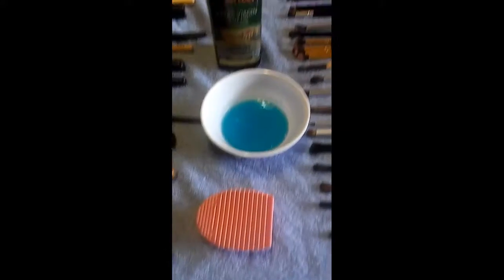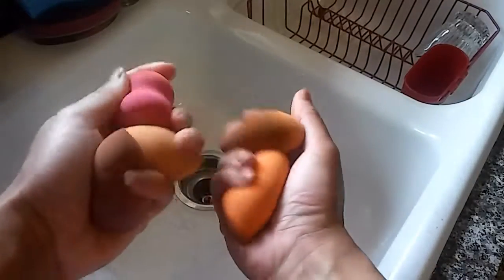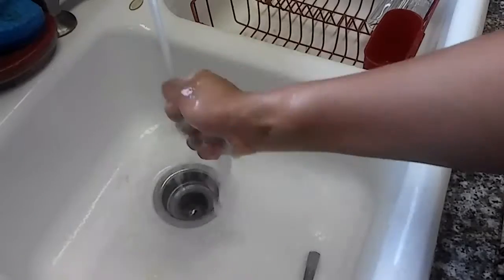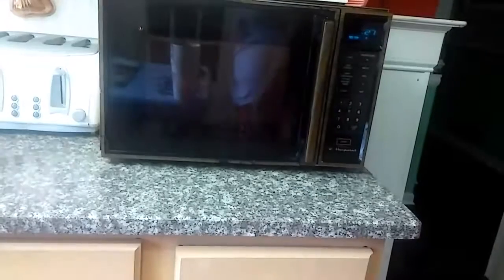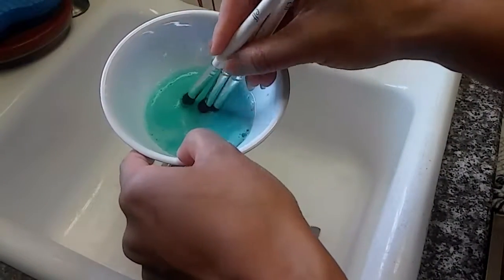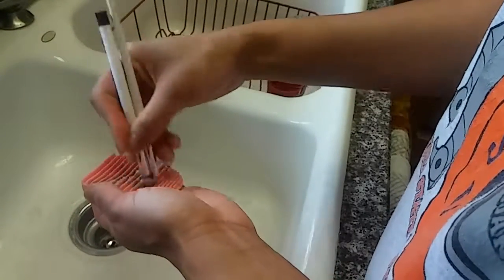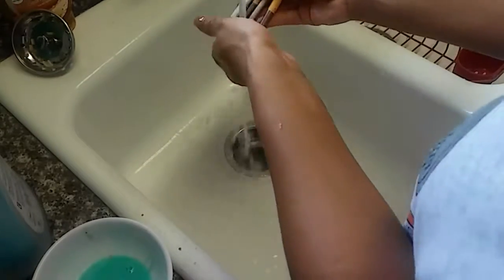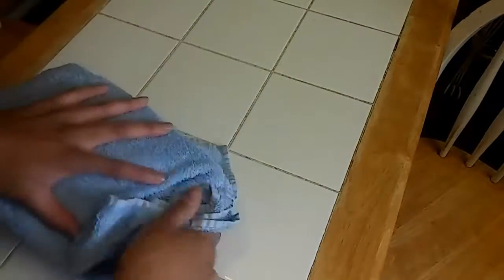DIY Makeup Brush Cleanser/Tutorial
Whats up You guys!!! I hope that this DIY becomes helpful for you.  Remember God is Love so Love Love

' Items Used '

✨Dawn Soap( Regular No Scent)

✨Brush scrubber

✨Water( Cup for your water)

__________ Social Media_________

✨SC:Corbi_Nicole